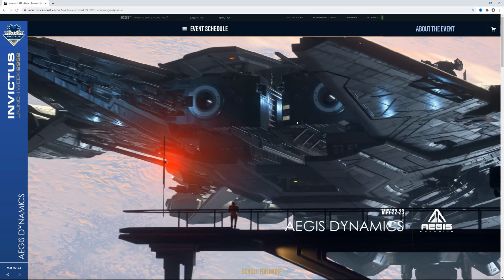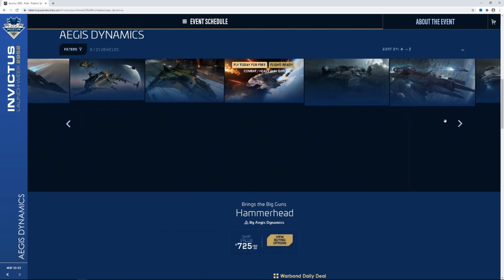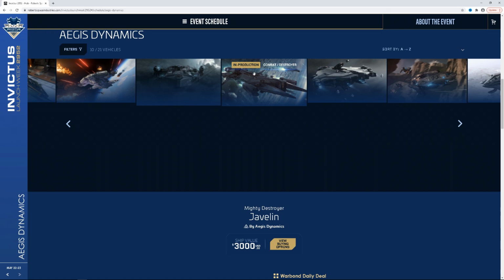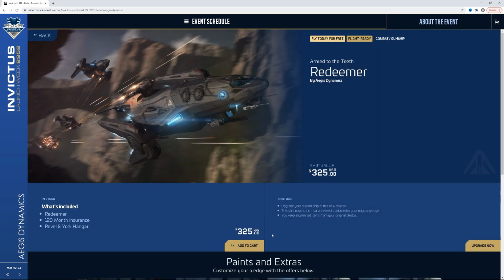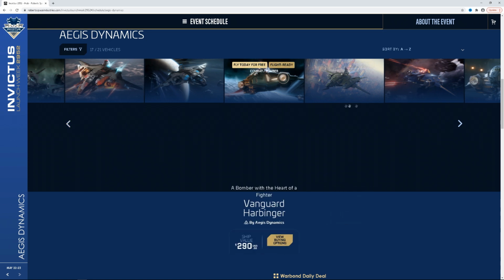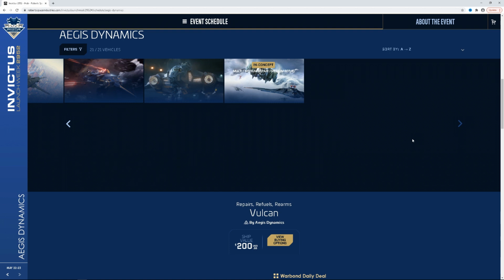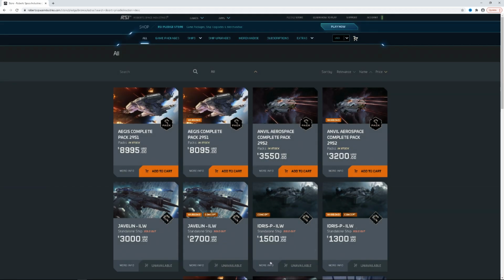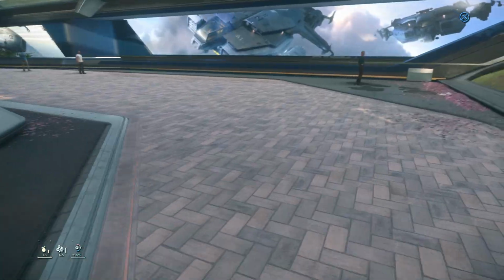Should you get the ship you are looking at? In Game? Store? Aegis Fleet Sale Analyzed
What to buy? Aegis Day and the F5 Wars!

Limited Waves:
Wave 1: 4 pm UTC (9 am Pacific)
Wave 2: 12 am UTC (5 pm Pacific)
Wave 3: 8am UTC (1am Pacific)
ILW Day 3 - May 22: Aegis Idris-P, Aegis Javelin
ILW Day 5 - May 24: RSI Constellation Phoenix
ILW Day 9 - May 28: Drake Kraken, Drake Kraken Privateer

00:00 Intro & Jav Vid Stump
01:55 Do Not Use Bootloader Browser Today!
02:26 The Do-It All Titan
03:28 Eclipse
04:14 Gladius
05:06 Hammerhead AI Dreams & Screening Talk
10:21 Idris-P & Idris-K
17:55 Javelin Javing About
22:50 Idris & Jav Insurance Confirmation
23:45 Nautilus Org Op King
24:51 Redeemer Party Boat
26:30 Tali!
30:30 Sabre
31:15 Vanguard Series
35:31 Vulcan
36:45 Complete Packs
40:20 F5 War Prep!
44:32 Overtime AI Crowd Animations!